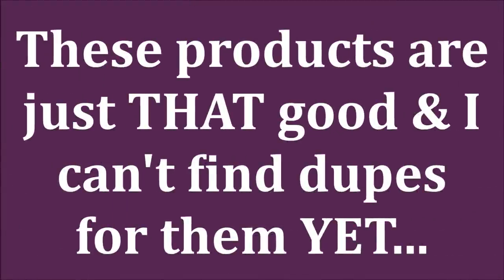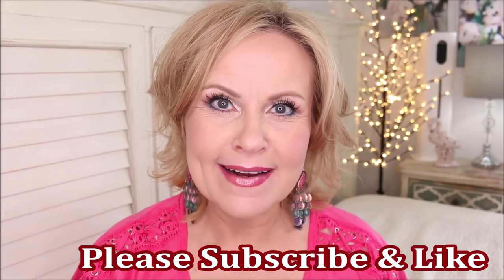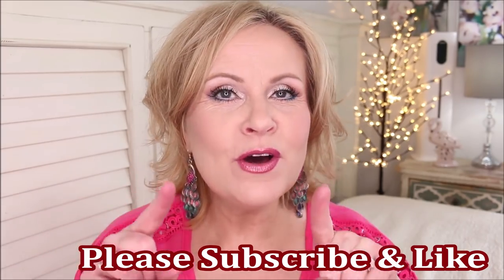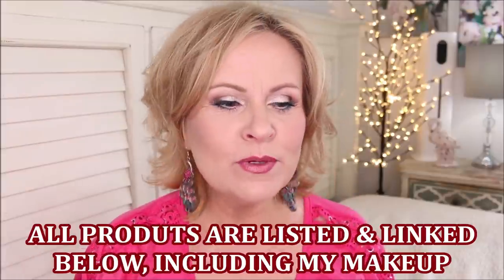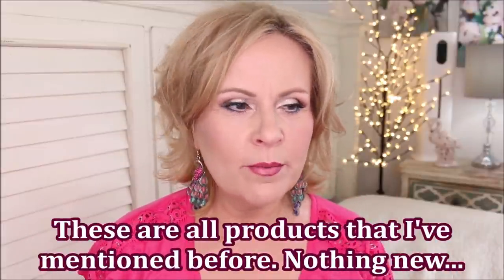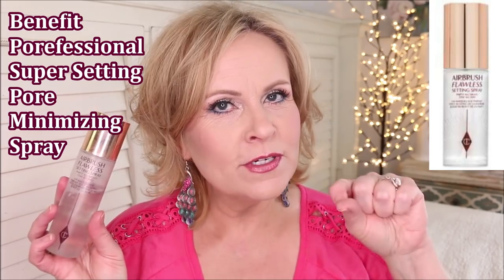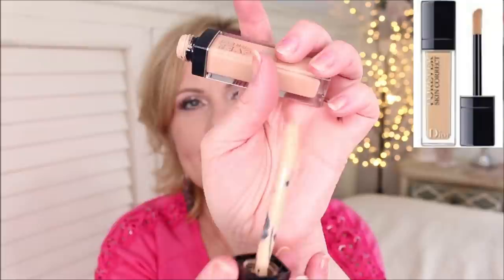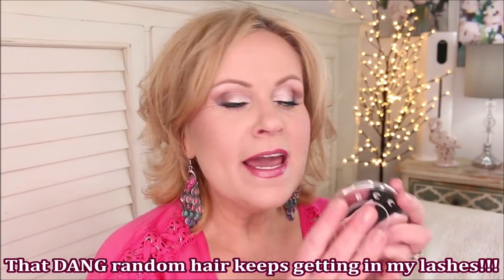High End Makeup That IS WORTH THE MONEY - No Drugstore Dupes YET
Sharing such amazing performing high end makeup, that I truly feel is worth the money.  You know I love drugstore dupes and I will keep looking for those.  But Emily Noel did a video on the undupable makeup products that are so unique they need a special mention. That's  what I'm sharing with you today too! Happy Thursday my friends.

*Products Mentioned:
Charlotte Tilbury Airbrush Finish Setting Spray

City Lips Lip Plumper Gloss in Sun Diego

*Makeup Worn:
Kokie Cosmetics Full Cover Foundation in 20C (Check these different links for who might have your color)
Colourpop Pressed Bronzer in Coconut Beach
Kokie Cosmetics Lipliner in Plum Purple

Also, if you would like to help a little more, when watching one of my videos please watch it all the way through, that helps to show the YT algorithm that people are interested my video. If you have time, watch one or two of the ads shown with the video, that's the only way YouTubers get paid at all, if people watch the ads. So if you have a favorite Youtuber, you now know how you can support them with these little tips.